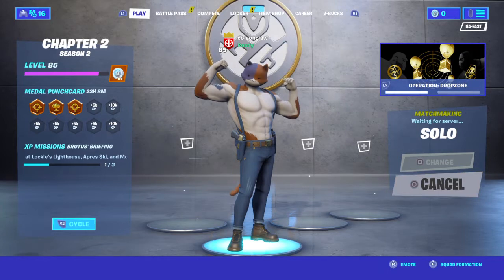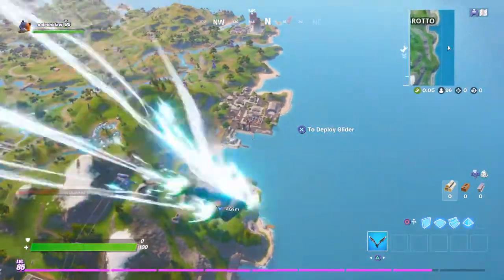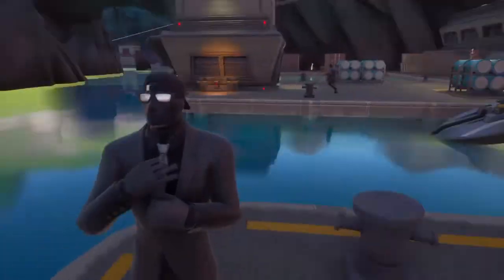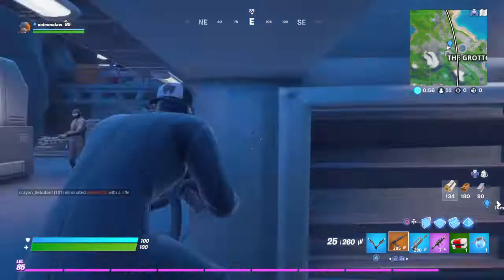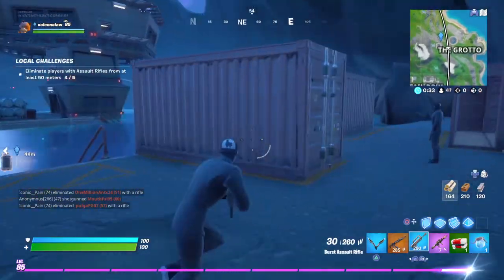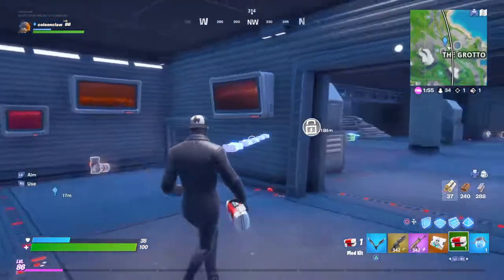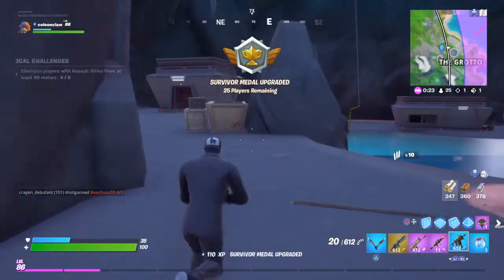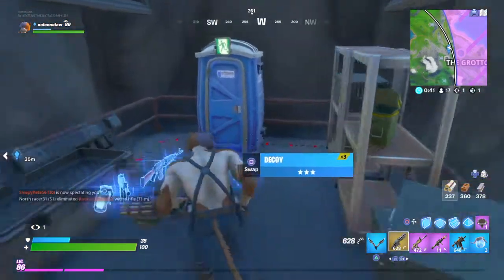Fortnite brand new grotto xp loot farm